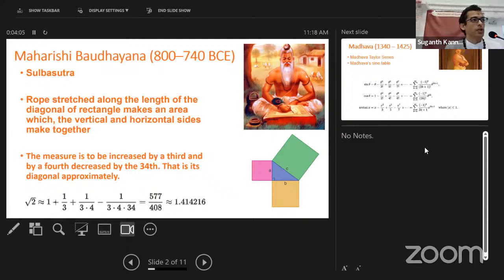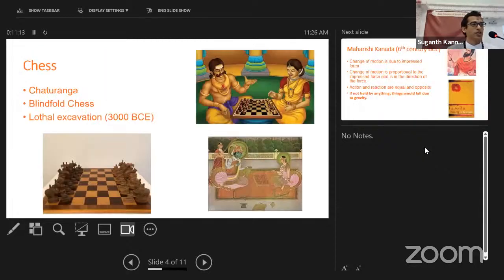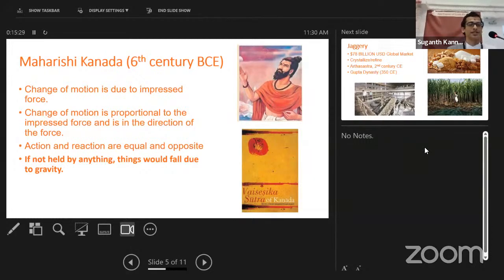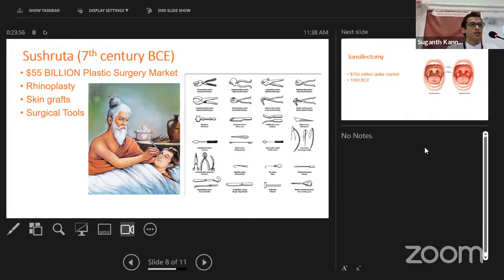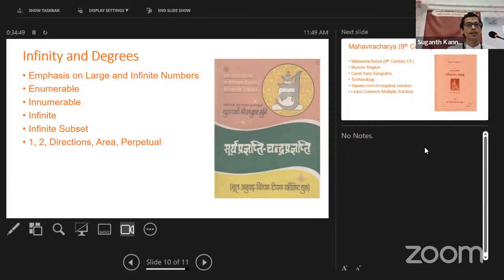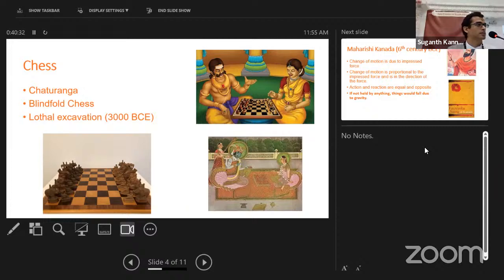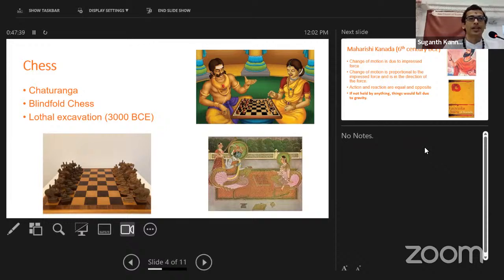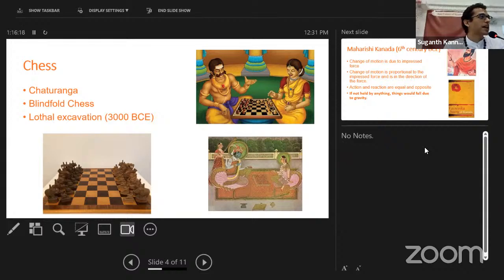Scientific and Mathematical Achievement in Ancient India - Suganth Kannan